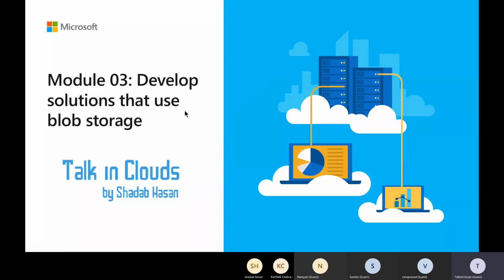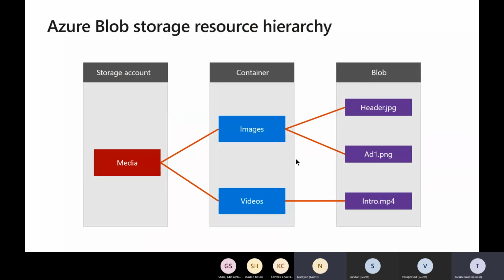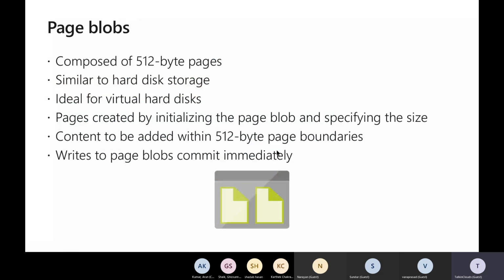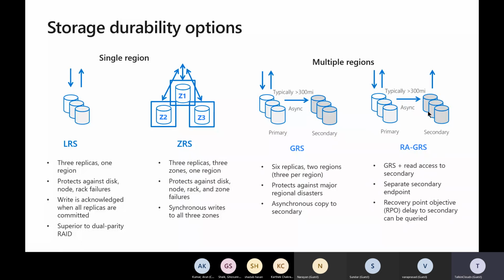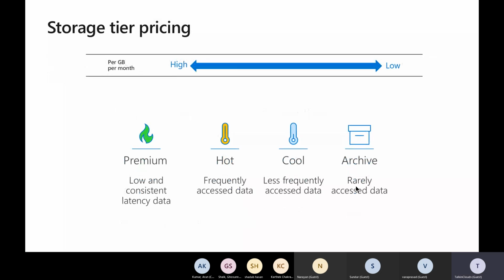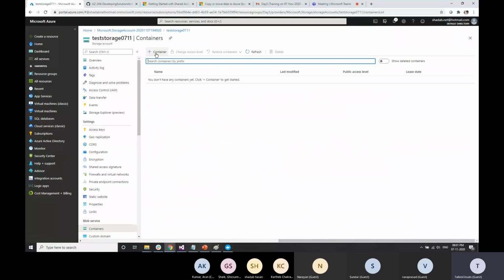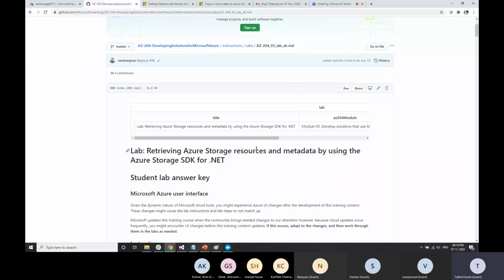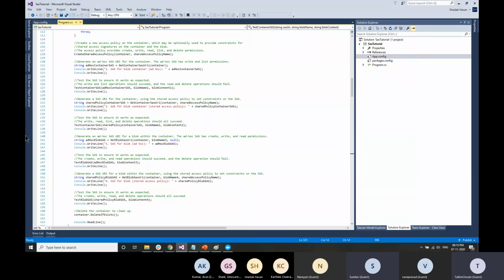AZ-204 Session 4: Develop solutions that use blob storage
Develop solutions that use blob storage - 7th Nov 2020 | 7PM-9PM IST
• Azure Blob storage core concepts
• Managing the Azure Blob storage lifecycle
• Working with Azure Blob storage
• Lab and review questions